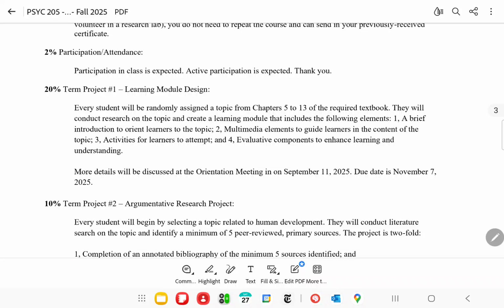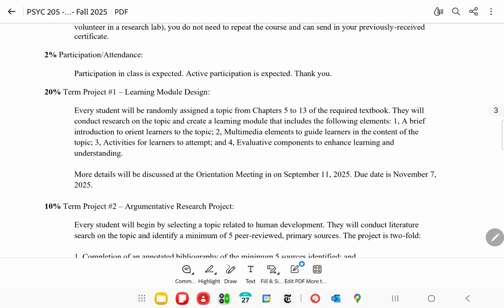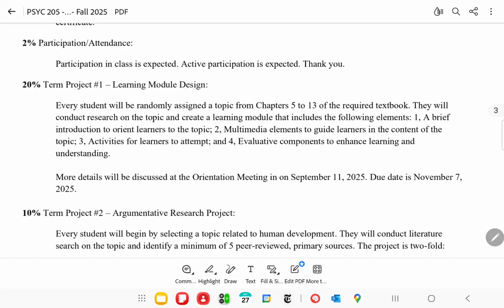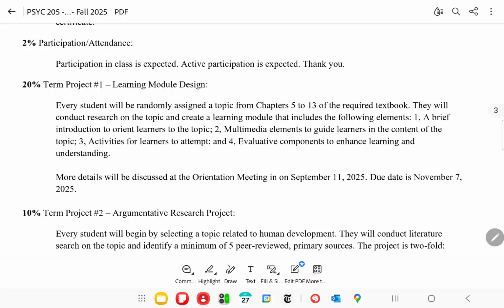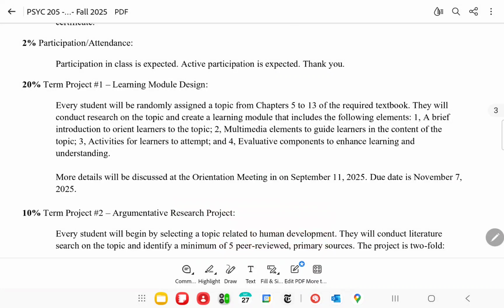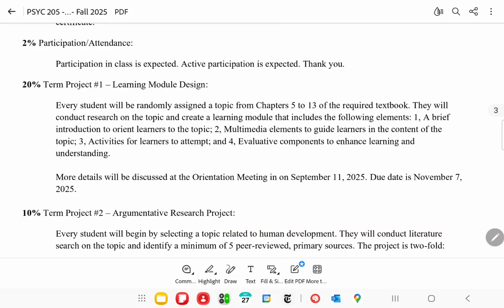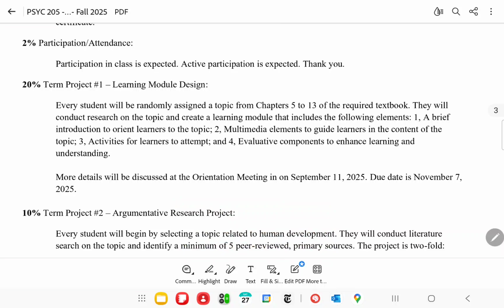PSYC205 - CCC - Fall 2025 - Assignment#1